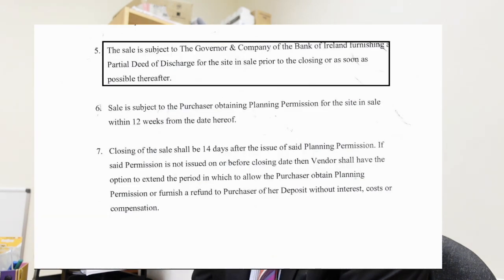Buying a site in Ireland to build a house-the 3 options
Buying a site in Ireland to build a house-the 3 options. I believe if you want to buy a site to build a house in Ireland there are 3 types of site you can buy.

I have published a number of free reports including “16 Common Mistakes Most Irish Employers Make” and “Buying or Selling a Residential Property in Ireland-The Facts You Should Know”.

27 Irish Employment Law Cases: Priceless Lessons for Employers and Employees from Decided Cases of the EAT, Equality Tribunal, and High Court

The Irish Law and Small Business Podcast